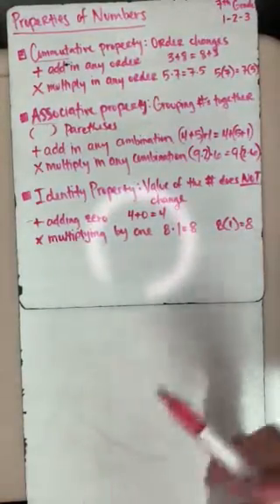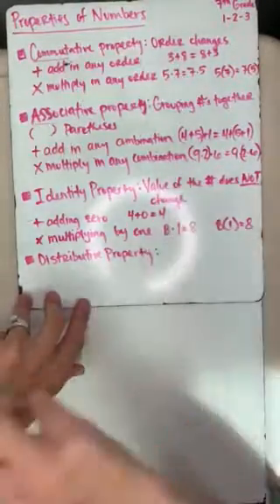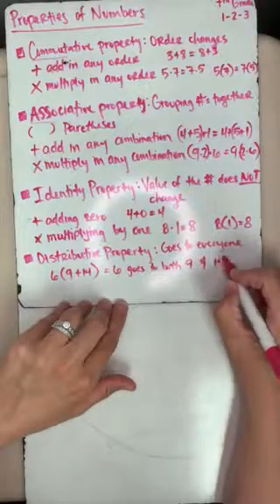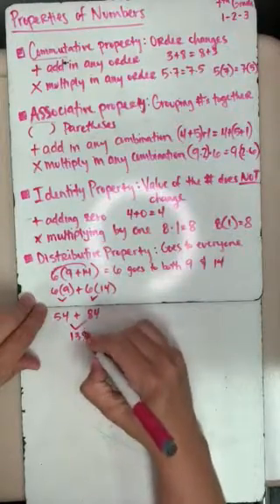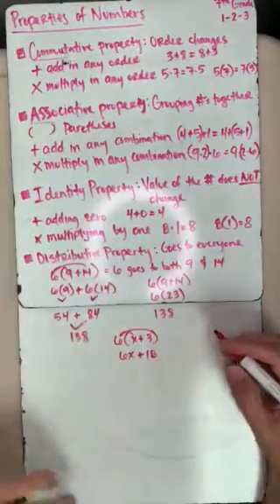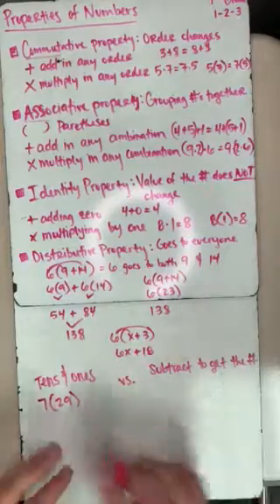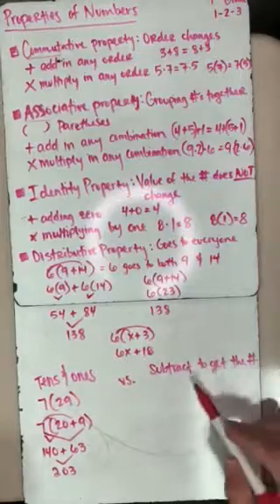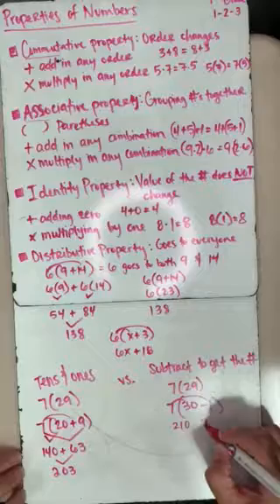Properties of Numbers (7th)